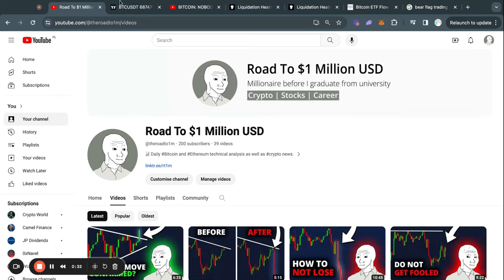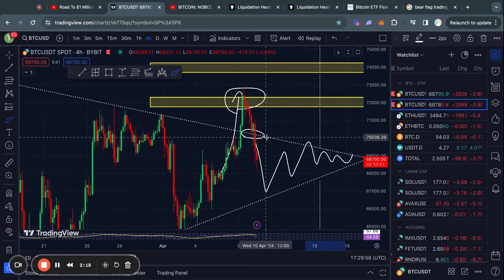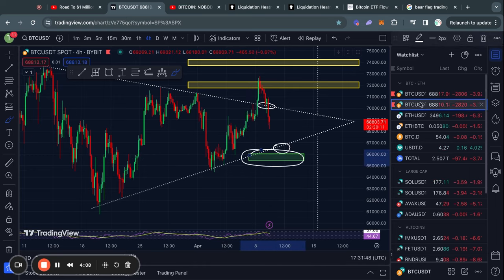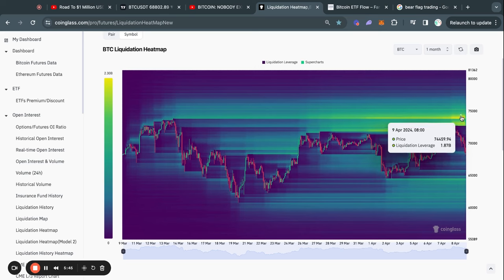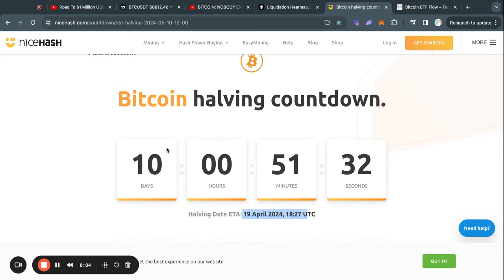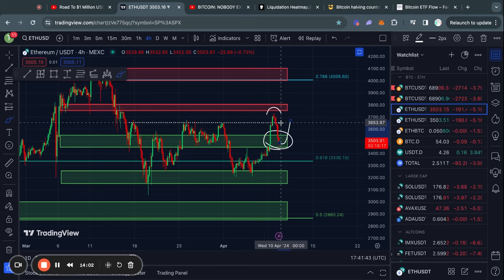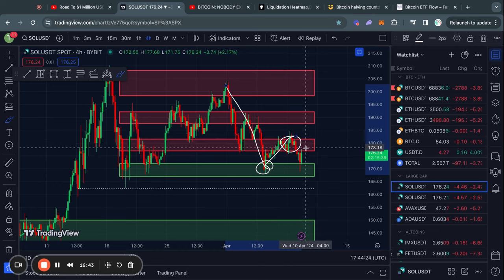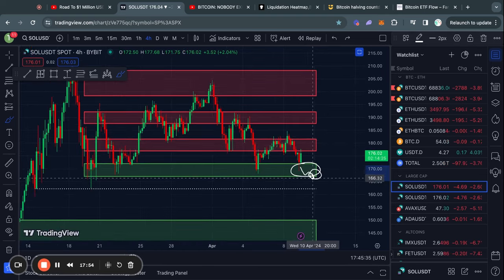BITCOIN IS TRAPPING YOU!!! BTC, ETH, SOL Price Prediction & News Analysis Today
Join My FREE Crypto Community 👀

0:00 IMPORTANT BITCOIN ANALYSIS
2:48 Ethereum Technical Analysis
3:52 Solana Technical Analysis